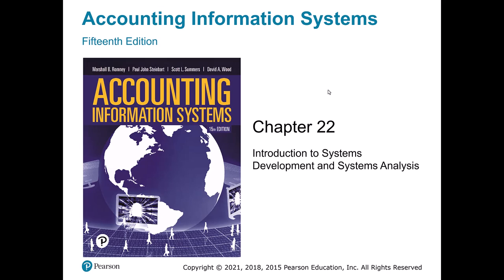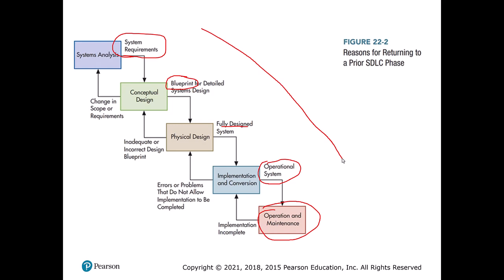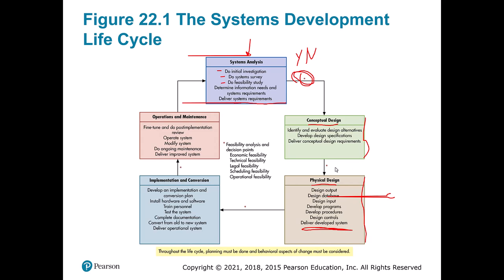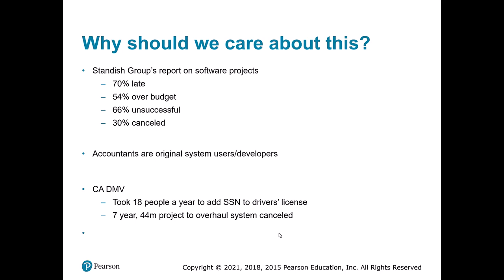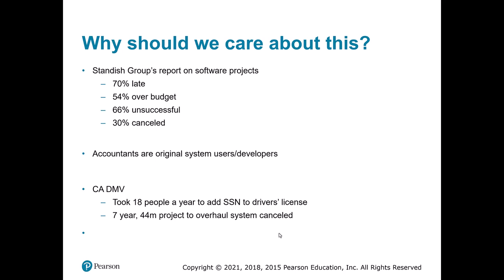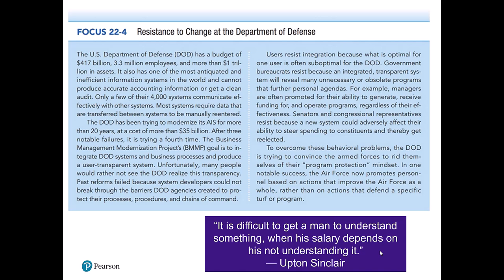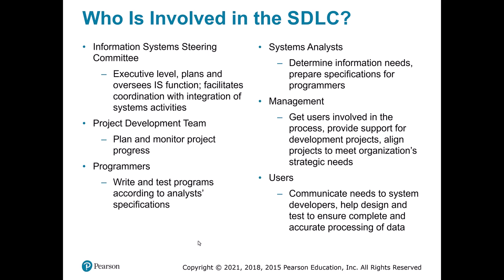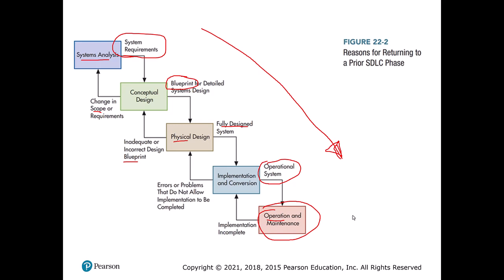ACCT 321: c22 Systems Development